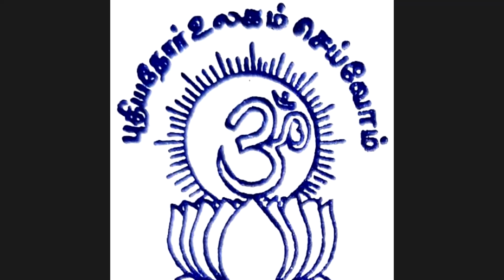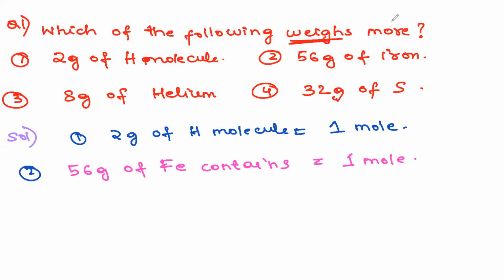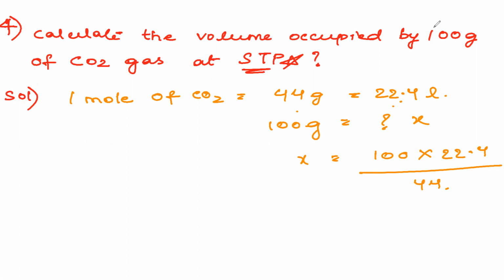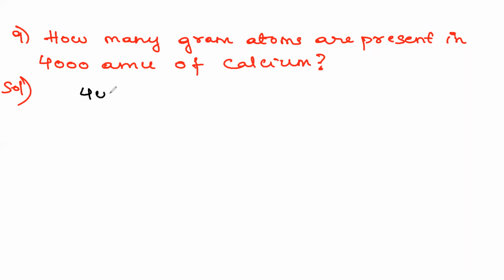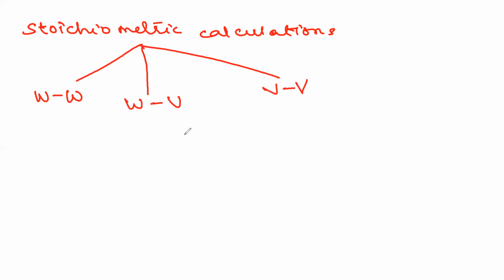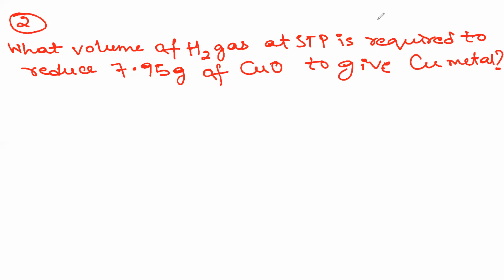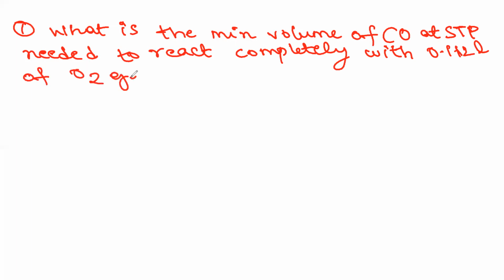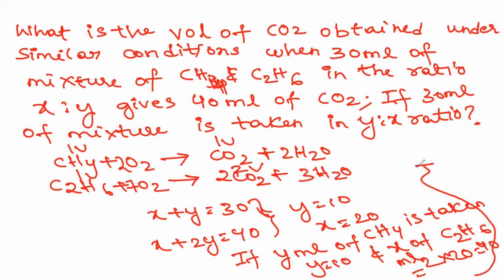NEET & IIT-JEE | CHEMISTRY | SOME BASIC CONCEPTS OF CHEMISTRY | LECTURE 3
NEET & IIT-JEE | CHEMISTRY | SOME BASIC CONCEPTS OF CHEMISTRY | STOICHIOMETRIC CALCULATIONS | LECTURE 3